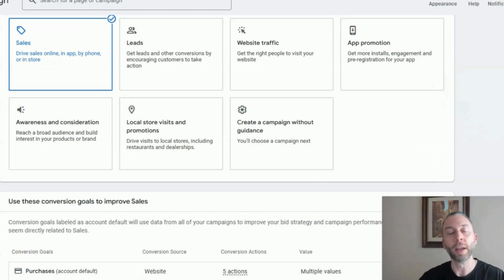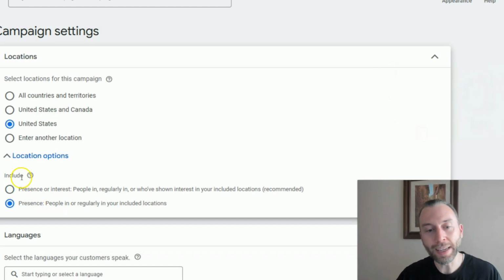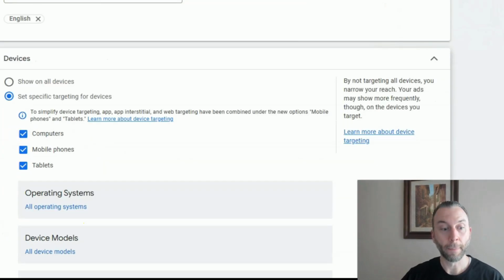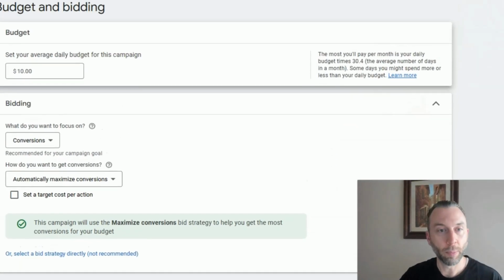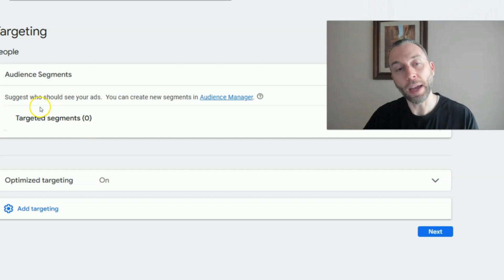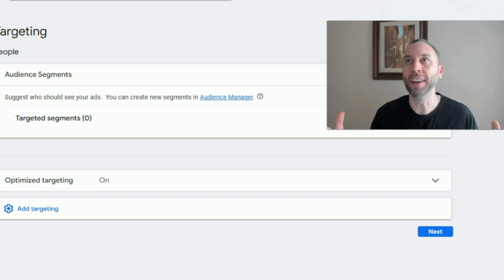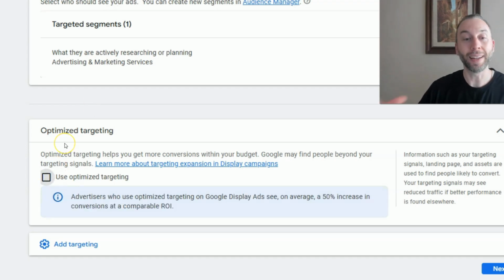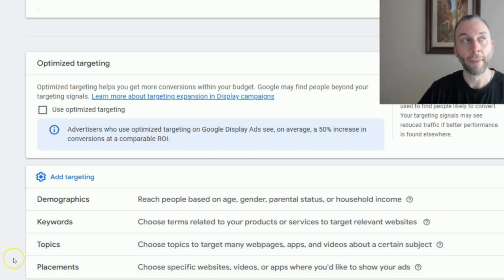3 Hidden Reasons Your Google Ads Are Losing Money (And How to Fix Them Fast!)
Have your Google Ads campaigns been losing money?

Want to fix it...FAST?!

In this video, I'm revealing the 3 hidden mistakes that silently drain your Google Ads budget and can evaporate your conversions.

And if you're ready to take your marketing to the NEXT LEVEL, click the link below to discover how our brand-new course can help you effortlessly create high-quality, AI-generated user-generated content (UGC).

Leverage AI to craft compelling content videos, ads and more, that resonate deeply with your audience, lower your ad costs, and skyrocket conversions.

Don't miss your chance to dominate your niche with engaging, high-converting AI-generated content.